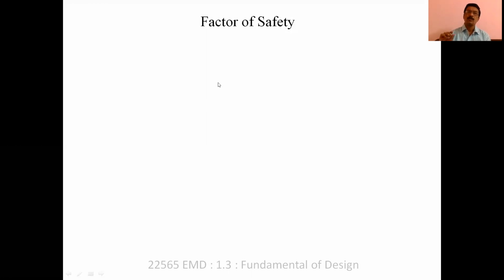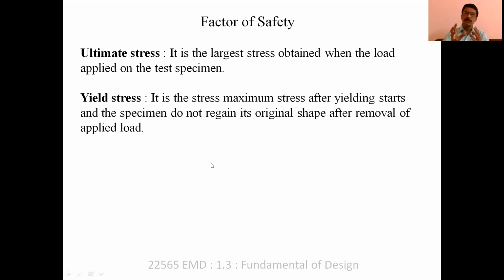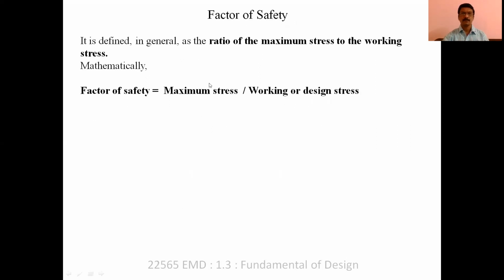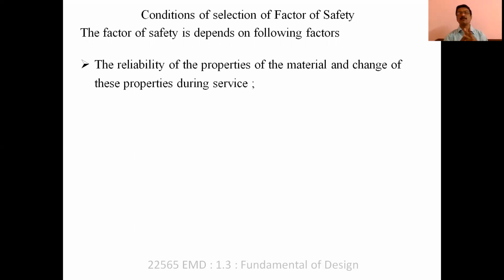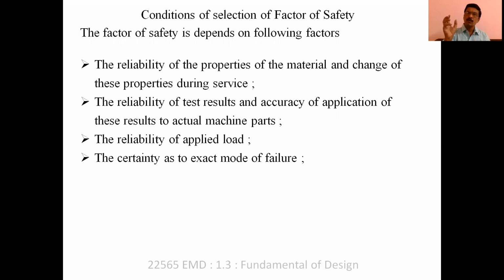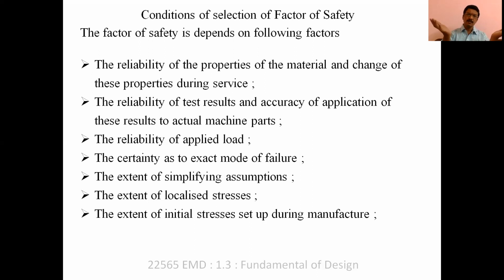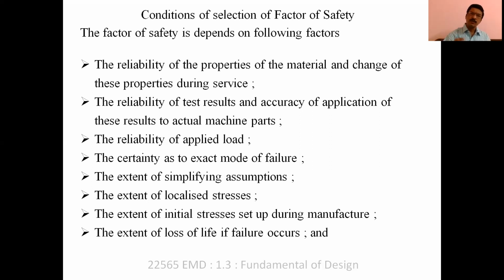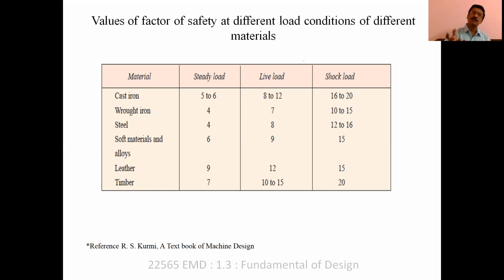EMD 1 3